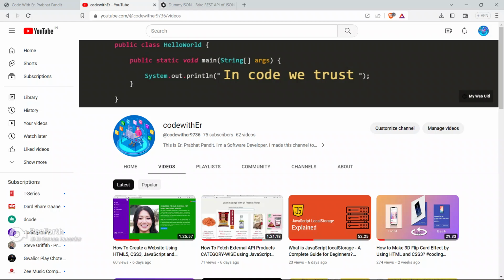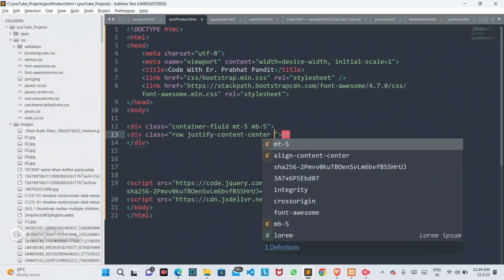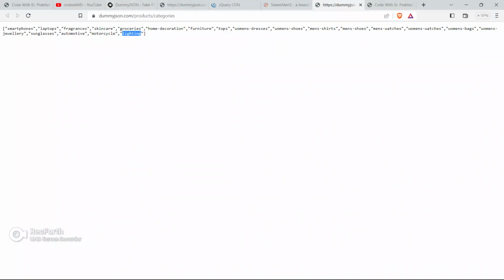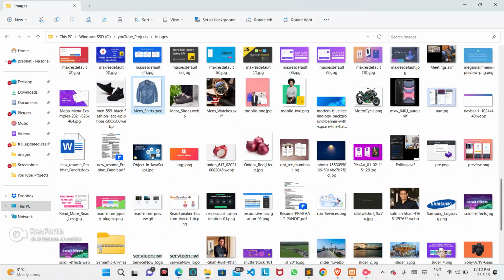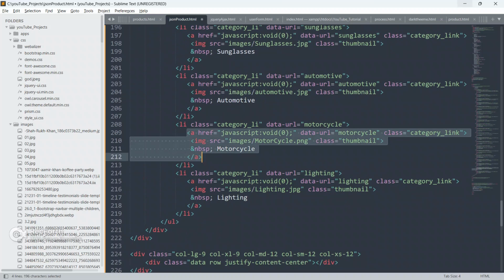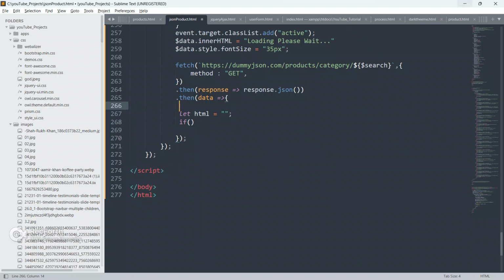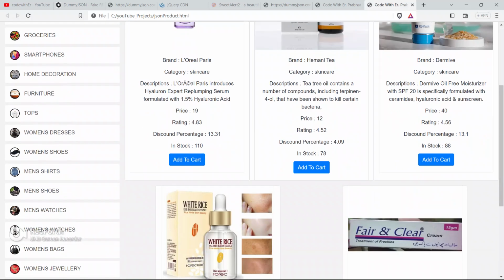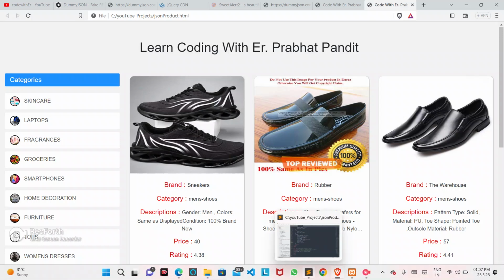How To Fetch External API Products by Categories in JavaScript in HTML Page & Display on HTML Page?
How To Fetch External API Products CATEGORY-WISE using JavaScript?
How to Display Products from external API Based on the Category?
Fetch Products Category Wise.
What is External API in JavaScript?
How to Display External Products in Website in JSON?
JavaScript Fetch Method in external API.
What is JavaScript Fetch Method?
How to make Product Page in eCommerce Websites?
How to Create Product Page in my Website?
How to Create a Product Page in Websites?
What is Promise and Resolve in JavaScript?

How to learn JavaScript local Storage?
How to Make Application by using JavaScript Local Storage?
What is Window Storage?
How to Store Objects in local Storage?
How to Store JavaScript Objects in Local Storage?
How to Access local Storage value in JavaScript?
How to Read local Storage value in JavaScript?
How to Get Local Storage Value in JavaScript?
How to Display JavaScript local Storage values in web page/application?
The local Storage object allows you to save key/value pairs in the browser.
Set and retrieve local Storage name/value pair:
The local Storage object stores data with no expiration date.
The data is not deleted when the browser is closed, and are available for future sessions.
How to Save User's Data Persistently in Web Browser Using Local Storage

Please Guys Subscribe to my Channel "CodewithEr." for more Awesome Videos related to web Development and Designing and Please Press the Bell Icon also so that you will be notified whenever I will upload a New Video in the Playlists and you can watch them Instantly.